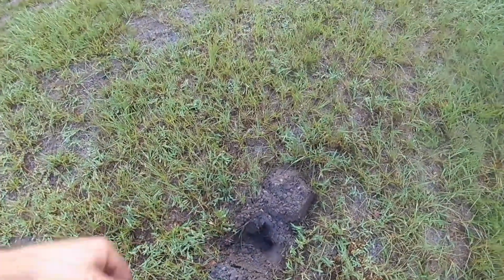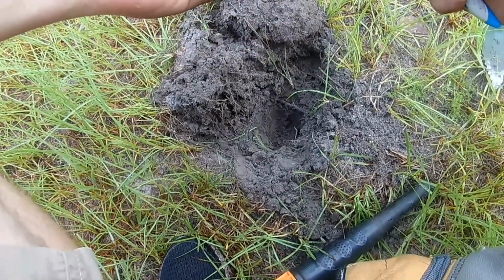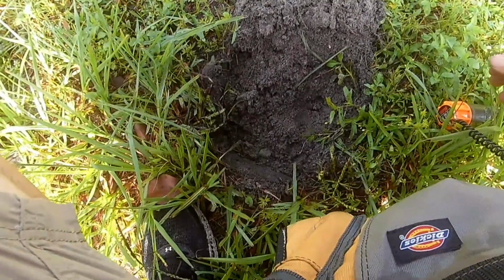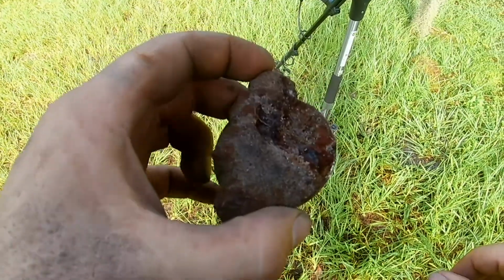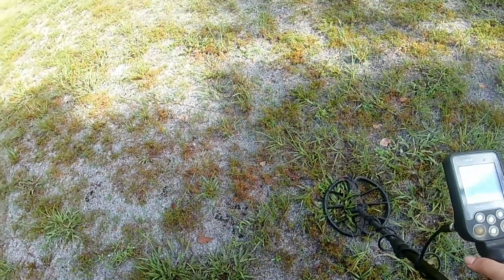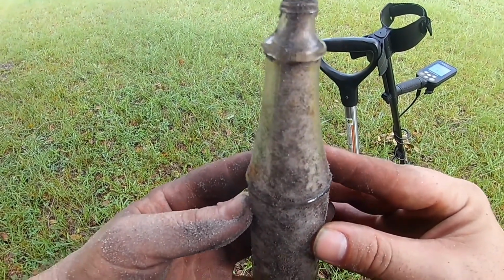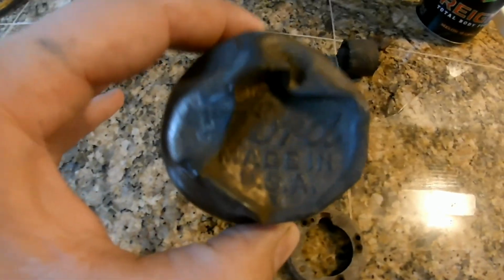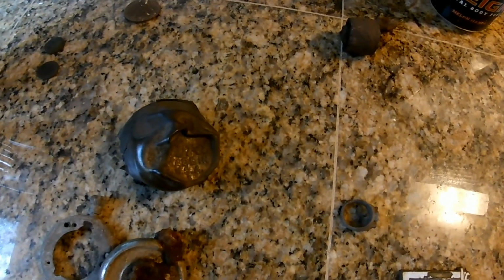Amazing Vintage Automobile Relics found Metal Detecting 1880s property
In this video we find some awesome automobile relics from the 20s at this 1880s property so much history to recover out there!!!